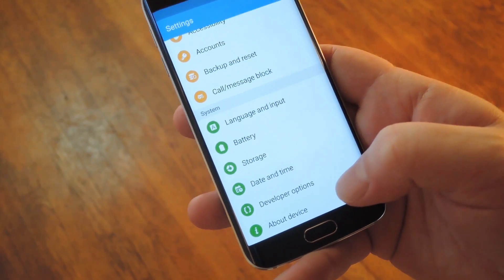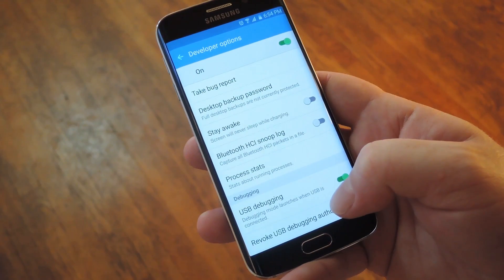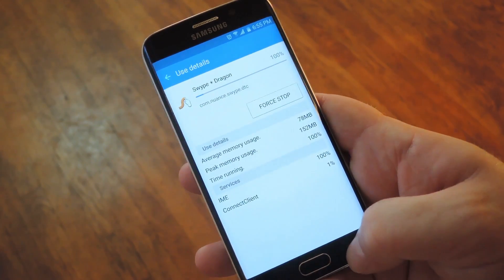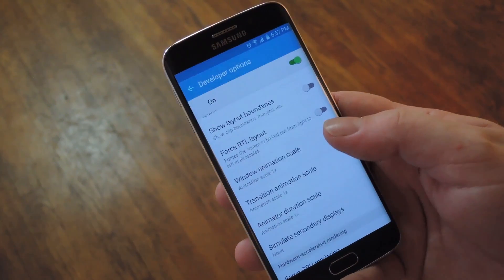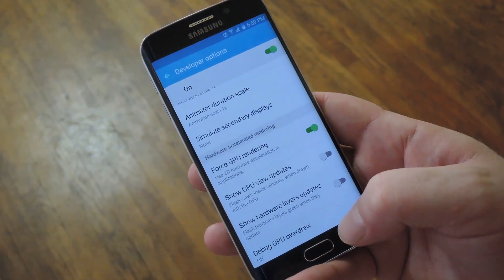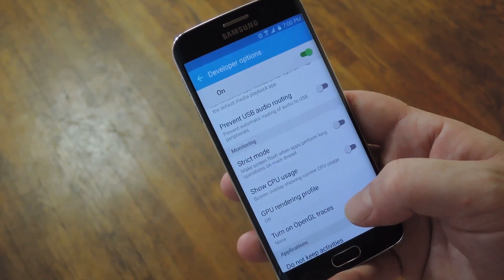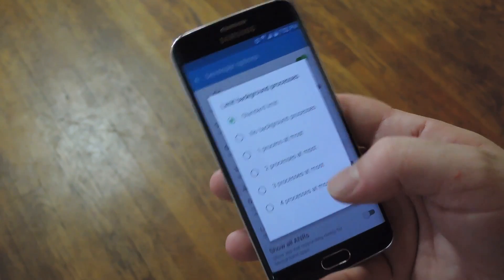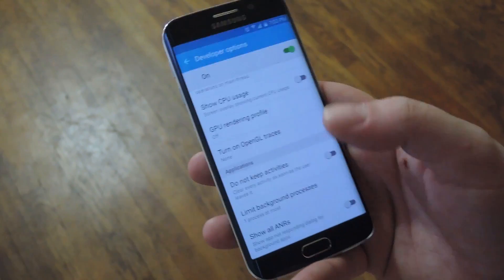7 Cool Things You Can Do with Android's Developer Options Menu [How-To]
How to Tweak Your Android Device with Developer Options

In this video, I'll be showing you seven cool entries in Android's "Developer options" menu. For most folks, the Developer Options menu only serves as a way to enable USB Debugging/ADB, but there are plenty of other cool utilities and tweaks that you can find in this awesome menu.